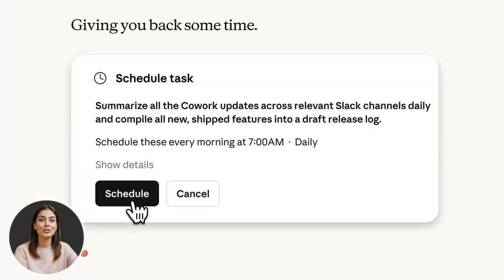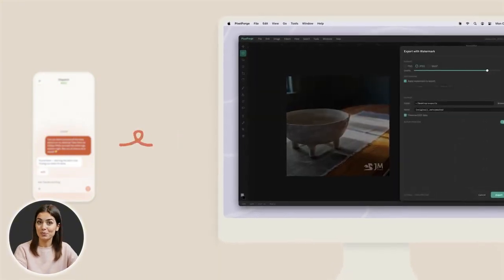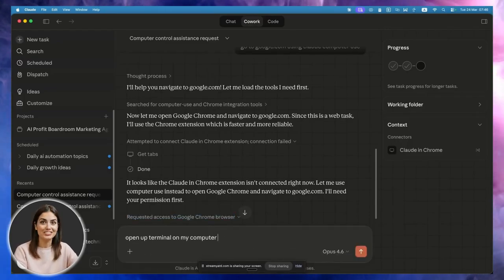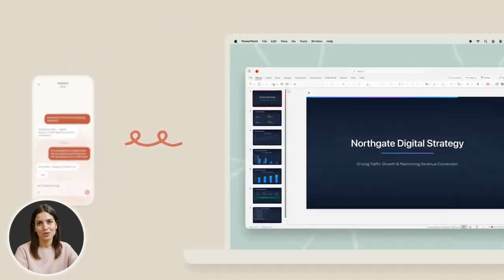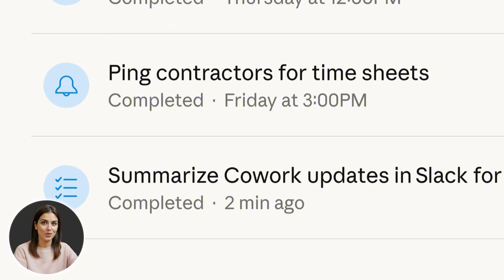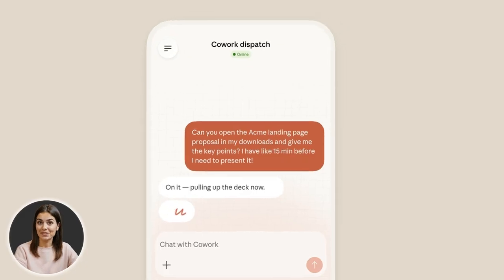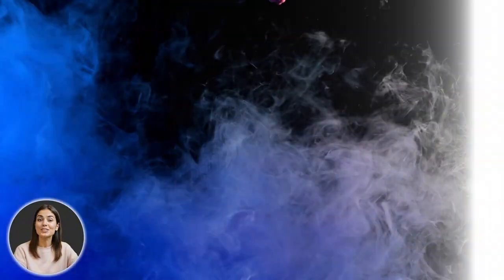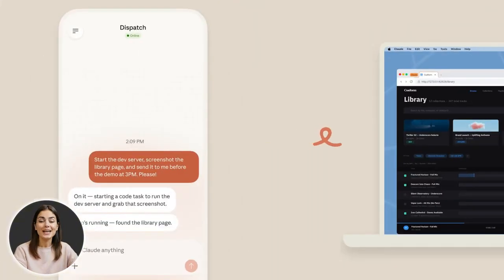How to Automate Desktop Tasks with Claude Computer Use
Stop wasting hours every week on repetitive manual tasks. In this video, Ava walks you through Anthropic's new Claude Computer Use feature inside the Claude Desktop App. Learn how this AI agent navigates your screen, clicks, types, and completes complex workflows end-to-end using plain language instructions.

Key Takeaways:
- How to enable and set up Computer Use in the Claude Desktop App (macOS Pro & Max plans)
- How Claude intelligently chooses between API connectors, Chrome navigation, and direct screen interaction
- Setting up recurring Scheduled Tasks to automate daily briefings, reports, and research on autopilot
- How to trigger desktop AI agent workflows remotely using your mobile phone
- Essential safety guidelines, app blocklists, and permission prompts to protect sensitive data

Why this matters:
We are shifting from standard chat AI to autonomous agentic workflows. Claude Computer Use transforms your computer from a tool you manually operate into an automated engine that handles mundane tasks in the background while you focus on higher-value work.

⏱️ TIMESTAMPS:
0:00 - What is Claude Computer Use?
1:21 - How Claude Interacts With Your Screen
1:59 - How to Enable Computer Use (Setup)
2:42 - Practical Use Cases & Projects
3:59 - Live Task Walkthrough
4:37 - How to Set Up Scheduled Tasks
6:01 - Controlling Desktop AI From Your Phone
6:37 - Safety, Safeguards & Best Practices